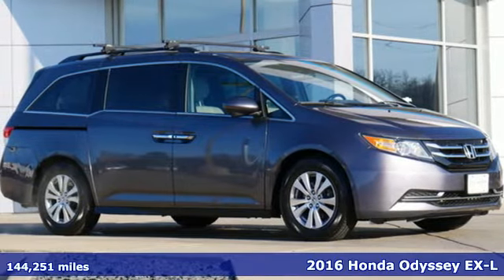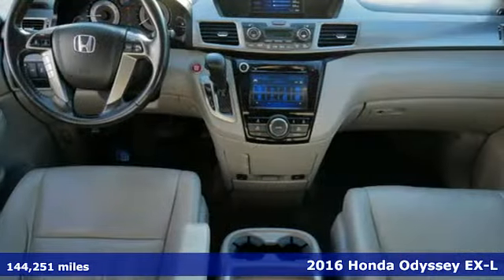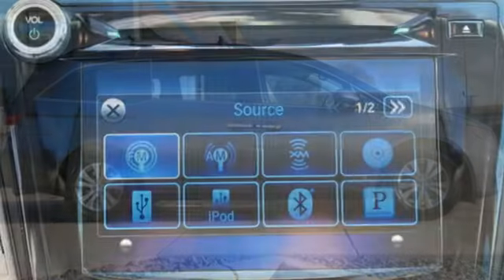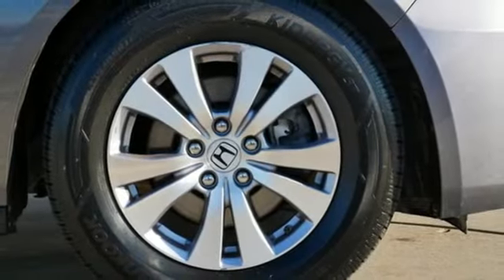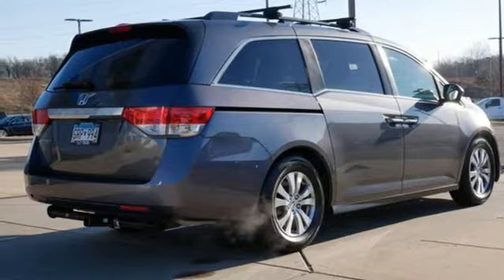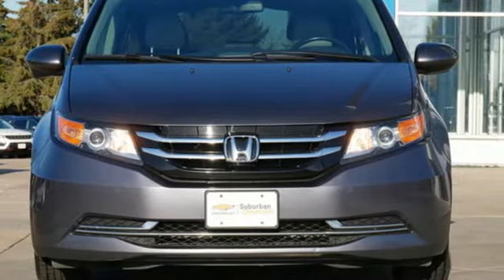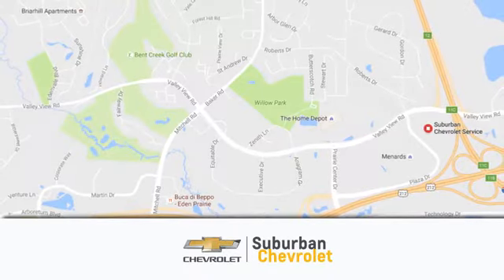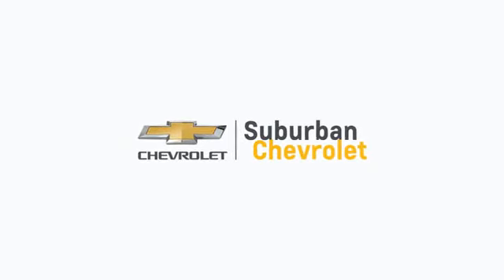Used 2016 Honda Odyssey Eden Prairie MN St Paul Minneapolis, MN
Year: 2016
Make: Honda
Model: Odyssey
Trim: 5dr EX-L
Engine: 213 L V6 Cylinder Engine Cyl.
Transmission: 6-Speed A/T
Color: Gray
Interior: Gray
Mileage: 144251
Stock #: 220347A
VIN: 5FNRL5H61GB055007
Automatic temperature control, Heated Front Bucket Seats, Heated front seats, Leather Seat Trim, Power driver seat, Power Liftgate, Power moonroof.brbr2016 Honda Odyssey EX-L FWD 6-Speed Automatic 3.5L V6 SOHC i-VTEC 24V 19/28 City/Highway MPGbrbrbrWE MAKE IT HAPPEN!!brAwards:br * 2016 KBB.com Best Buy Awards * 2016 KBB.com 16 Best Family Cars * 2016 KBB.com Best Buy Awards Finalist * 2016 KBB.com Brand Image AwardsbrKelley Blue Book Brand Image Awards are based on the Brand Watch(tm) study from Kelley Blue Book Market Intelligence. Award calculated among non-luxury shoppers. Kelley Blue Book is a registered trademark of Kelley Blue Book Co., Inc.

Address:
494 & Highway 5